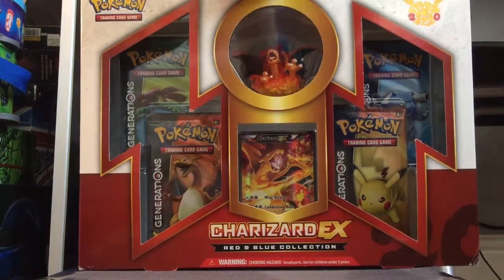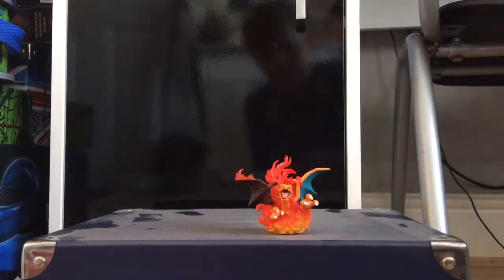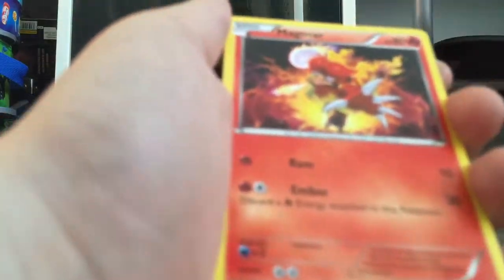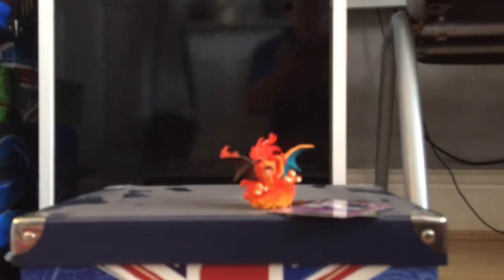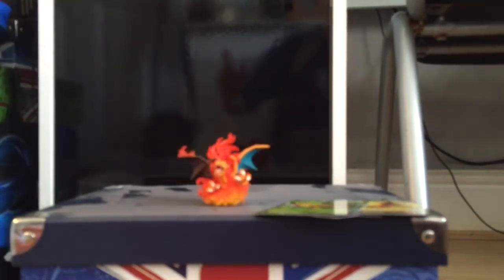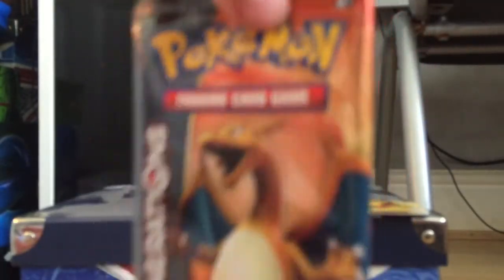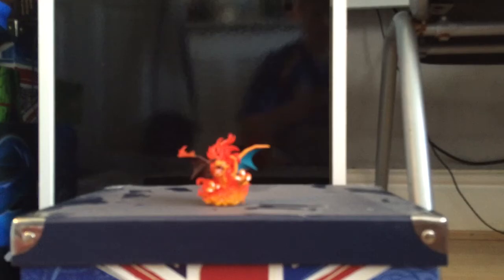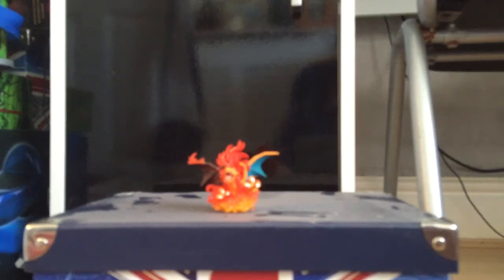CHARIZARD EX BOX